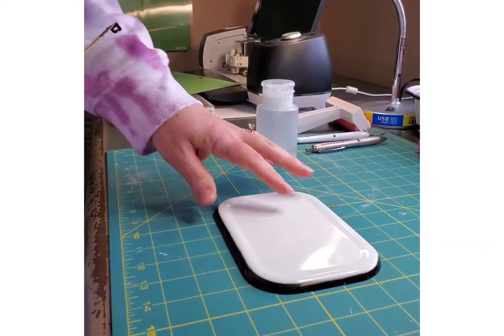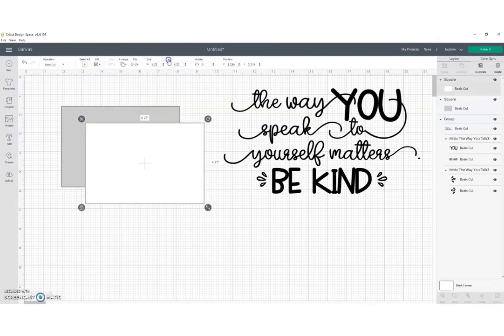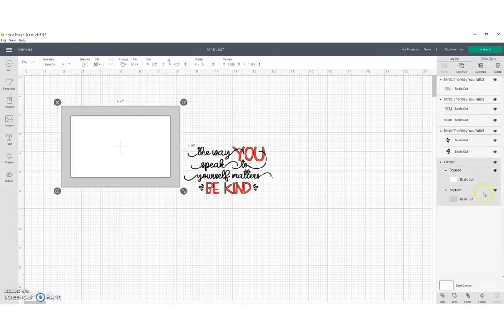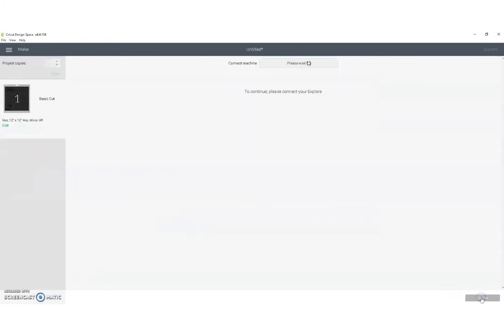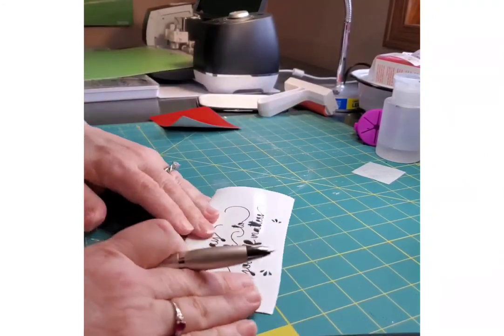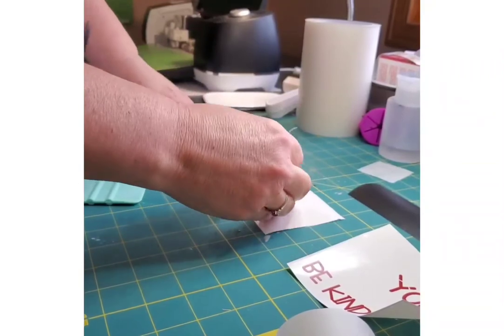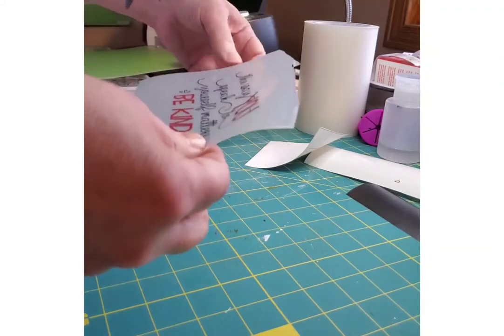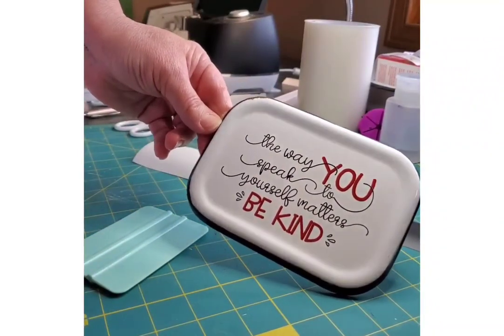Adhesive vinyl on an enamelware lid.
Using the FREE SVG from my website, watch as I apply this cute design to an enamelware lid!
I show you how to resize your design in Cricut Design Space.